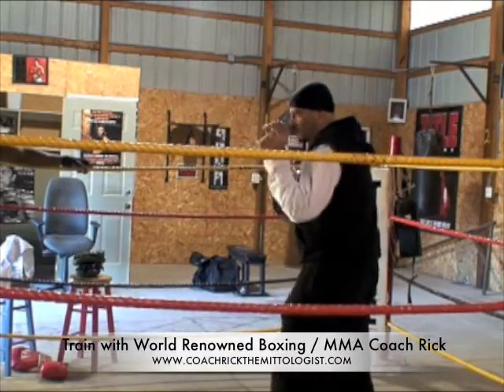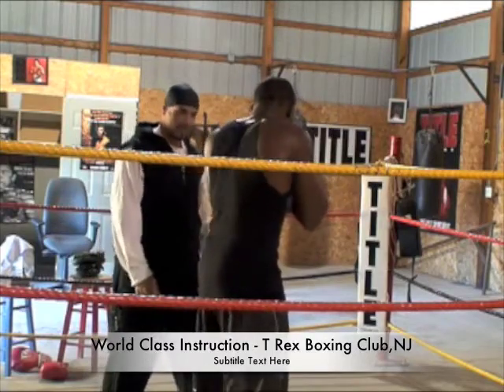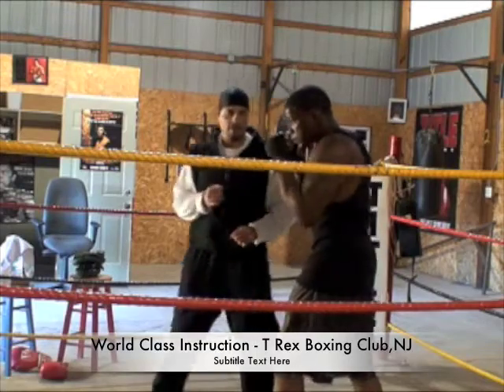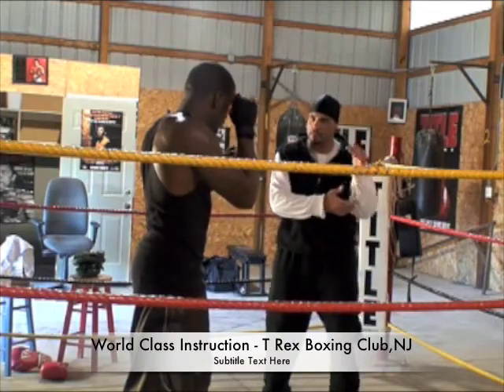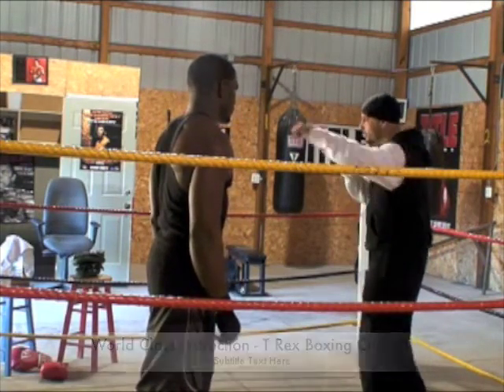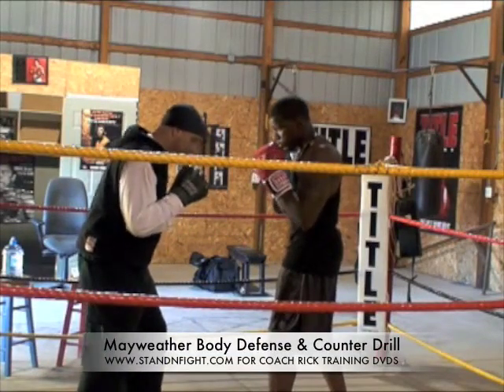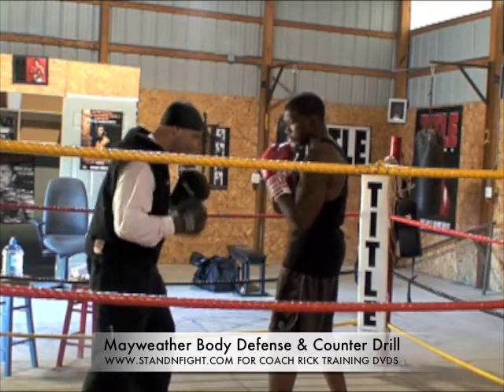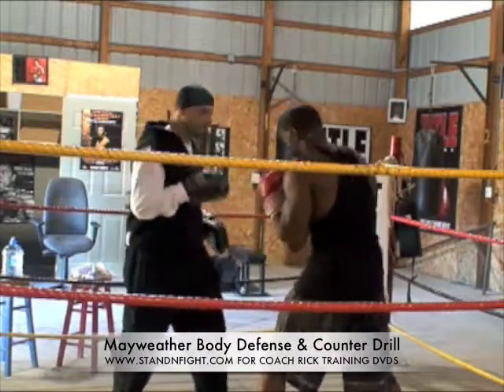Coach Rick - Boxing Instruction Jab Development - Mayweather Style Body Defense Tactics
Grab your set of Instructional DVDs (available in download format!)